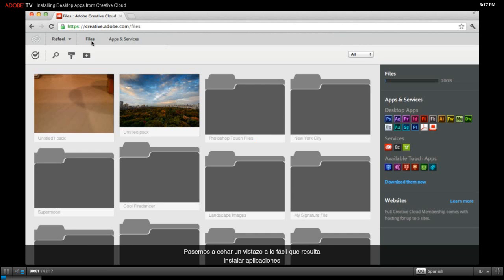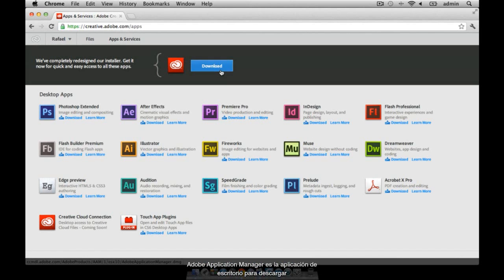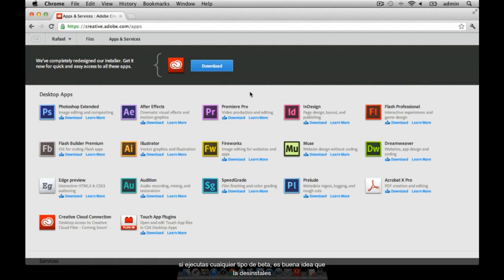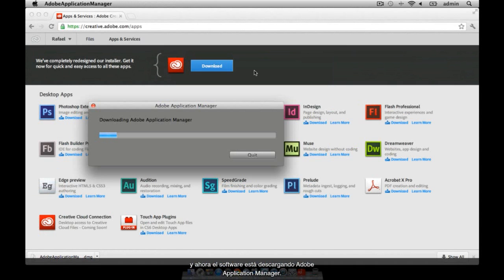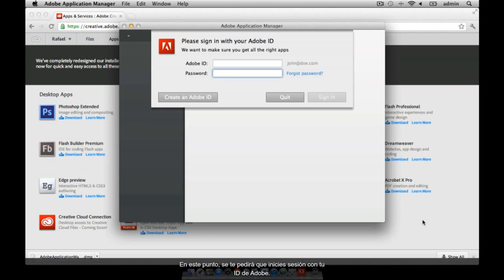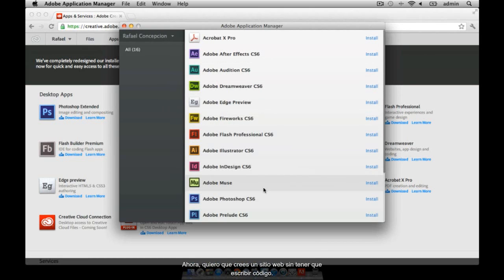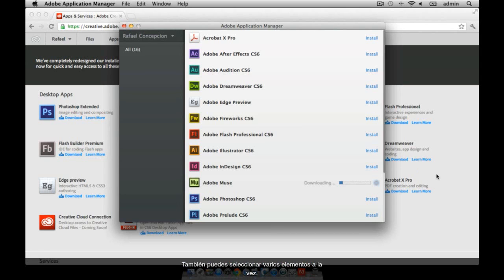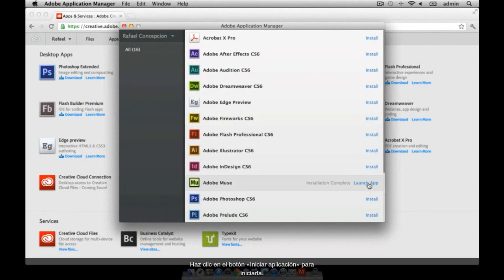install creative cloud